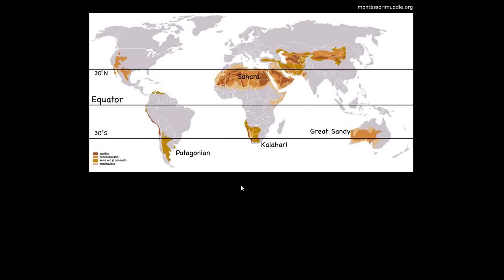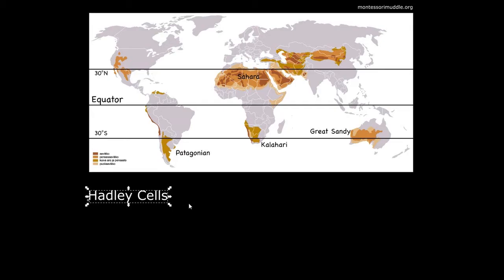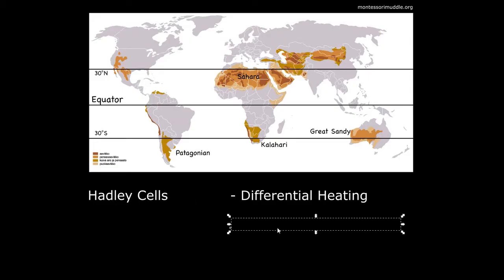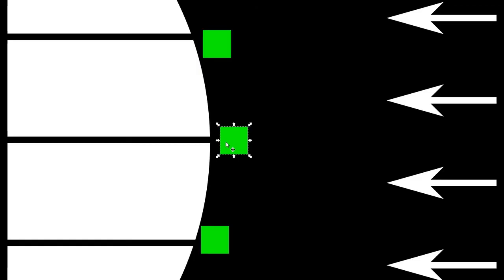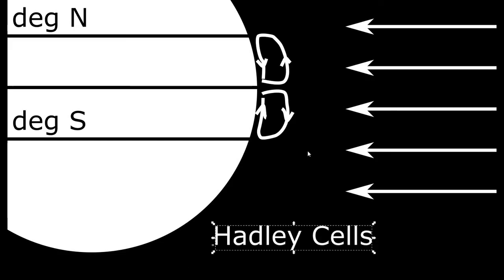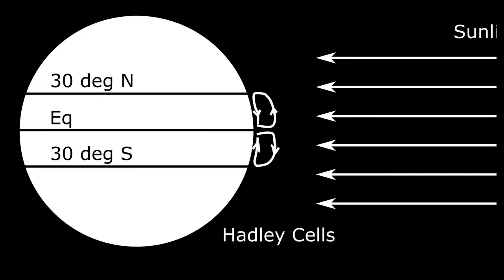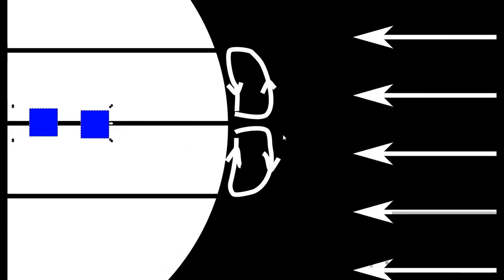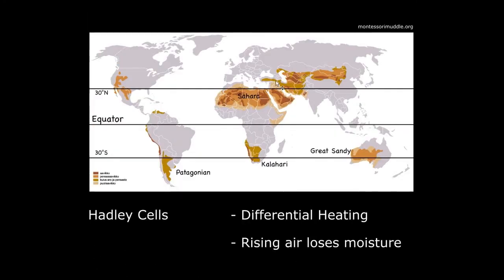Hadley Cells and Deserts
A discussion about Hadley Cells and why we find deserts at 30 degrees north and south of the equator.